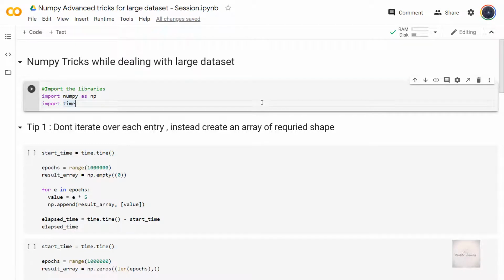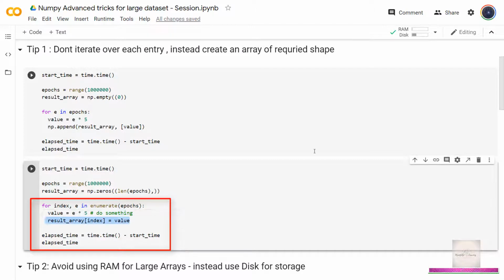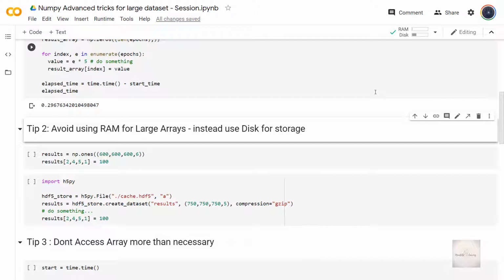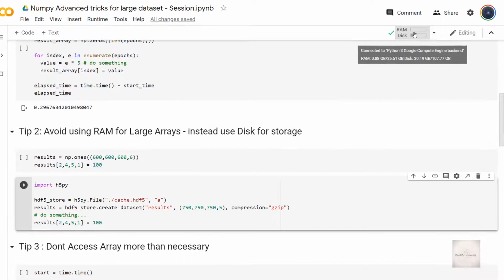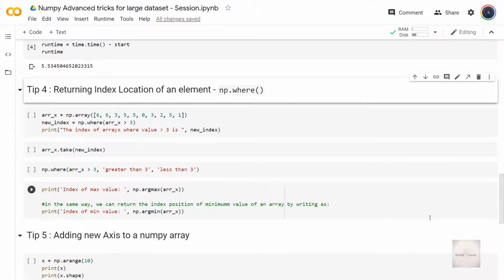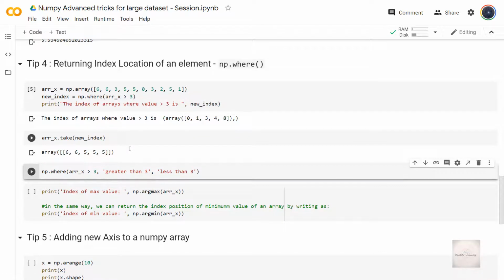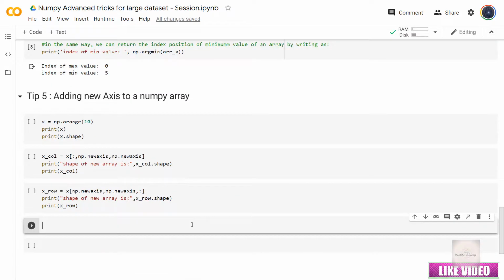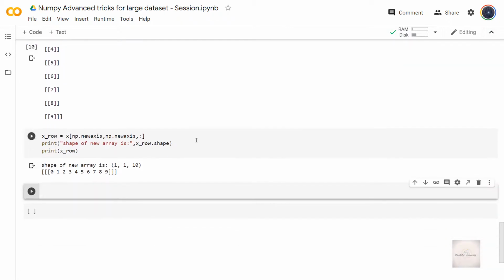Advanced Numpy Tips & Tricks - Python 2020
Get directly on to more advanced stuff in Numpy.

Share the other tips in the comment section